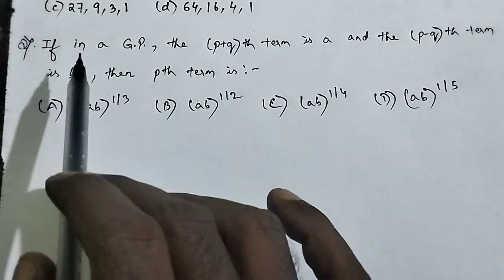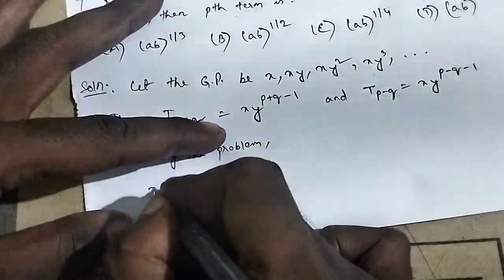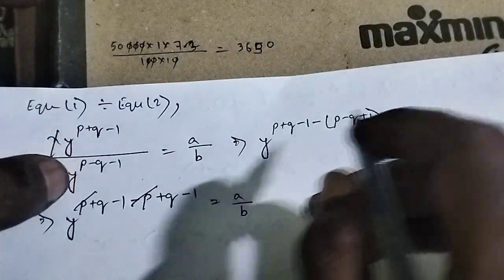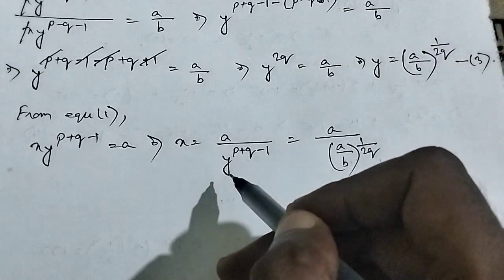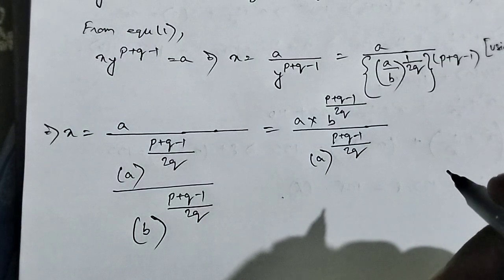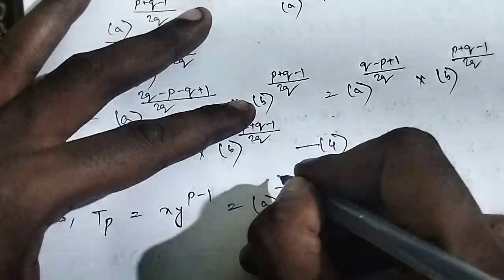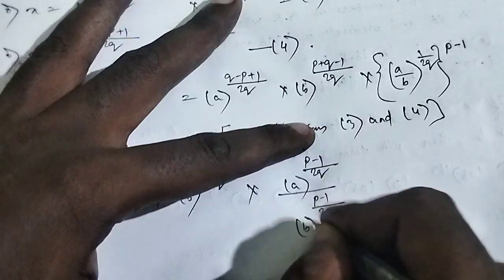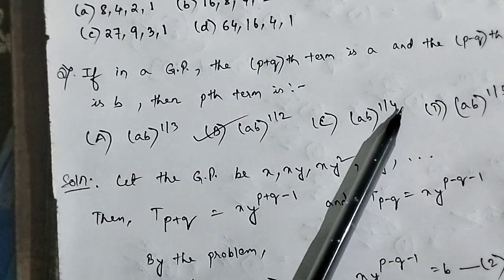JEE Aspirants: Don't Miss This Important G.P. Question!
Can you solve this important G.P. (Geometric Progression) question before watching the solution?
In this video, we discuss a highly important G.P. MCQ that is useful for JEE Main, WBJEE, CUET, NDA, SSC, Railway, Banking Aptitude, Olympiads, and many other competitive examinations.
Question: If in a G.P., the (p+q)th term is a and the (p−q)th term is b, then the pth term is?
Try to solve it yourself first and then watch the complete explanation. This problem tests your understanding of G.P. concepts, exponents, and sequence properties.